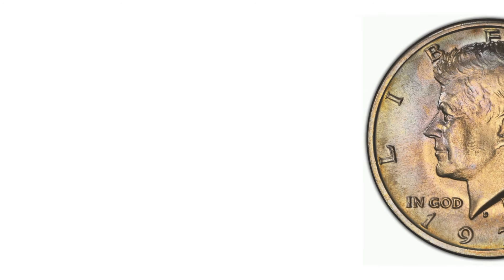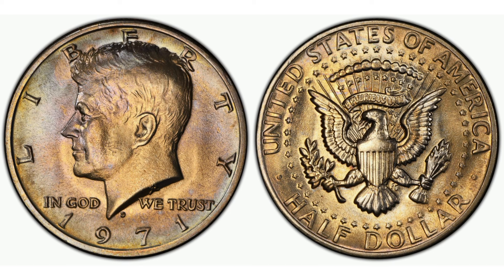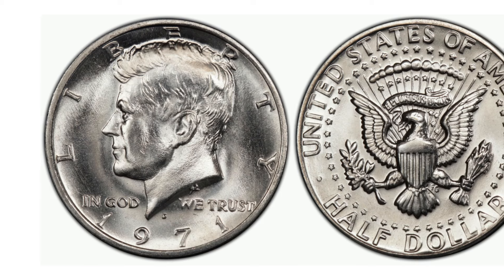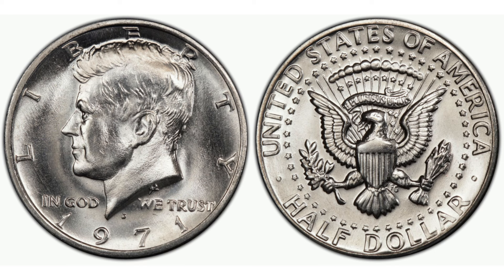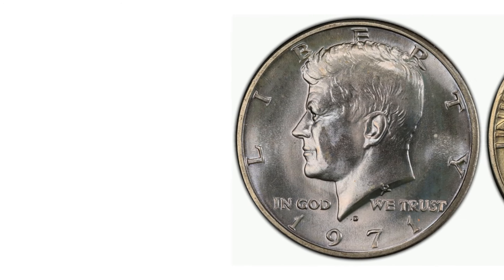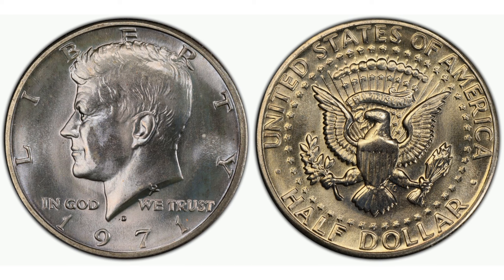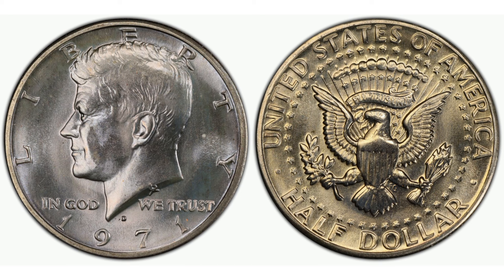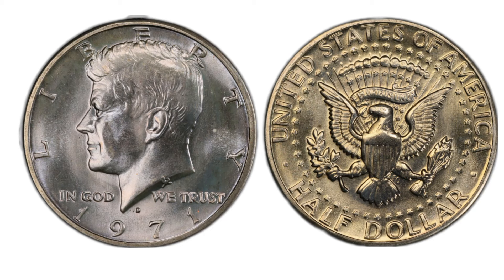1971 D Kennedy Half Dollar Coins Are Very Valuable At The Least!